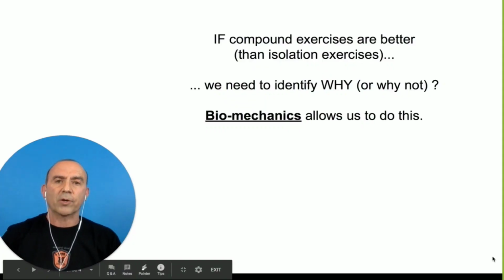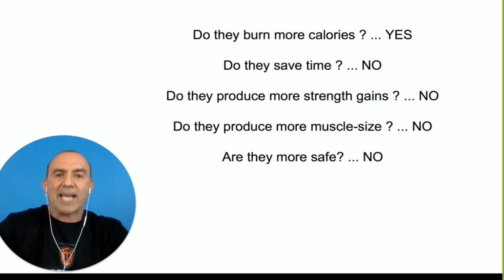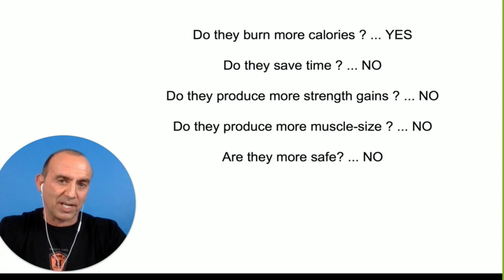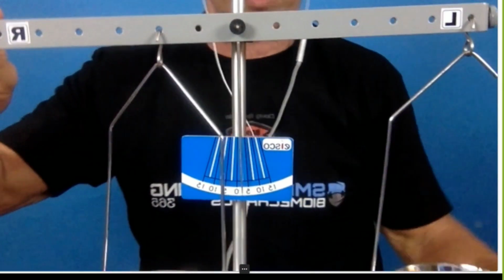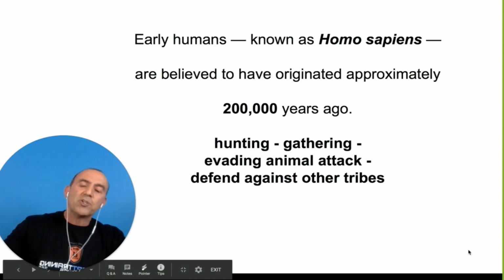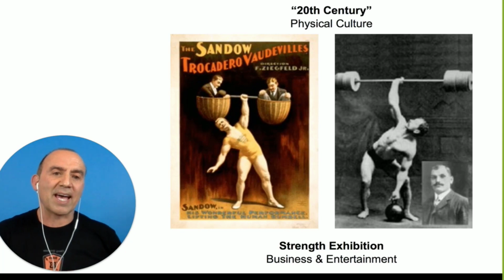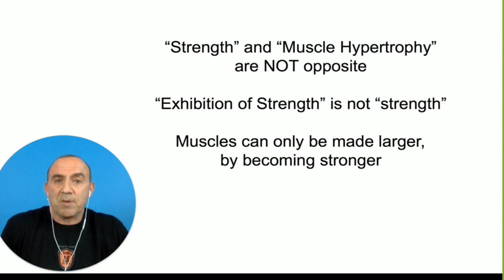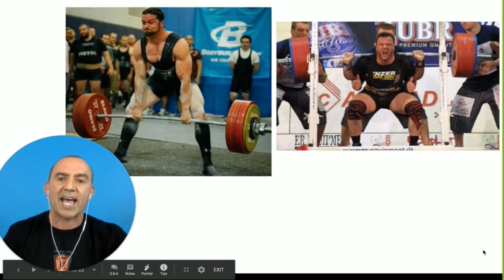The Surprising Truth About Compound Movements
Get certified to learn the biomechanics of resistance training and understand why the BRIG20 exercises are highly efficient if your goal is muscle building :

Discover the best strategy to improve your training and nutrition with Moe.

The SmartTraining365 Premium Library includes hours of videos with Doug and Moe discussing exercise selection, analysis of commonly used exercises in the gym and topics related to resistance training.